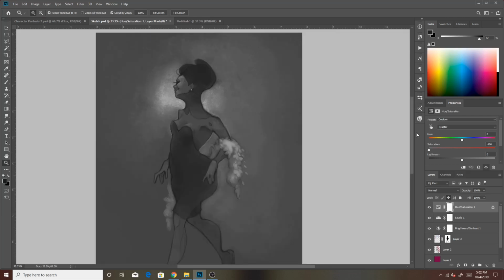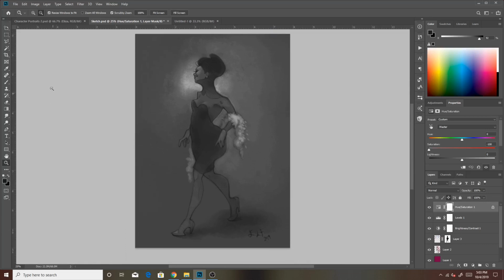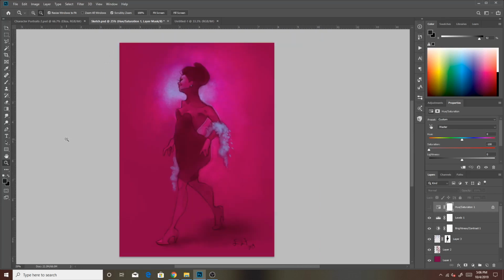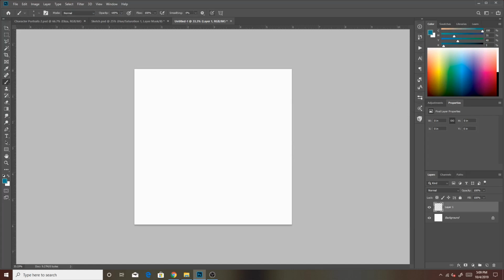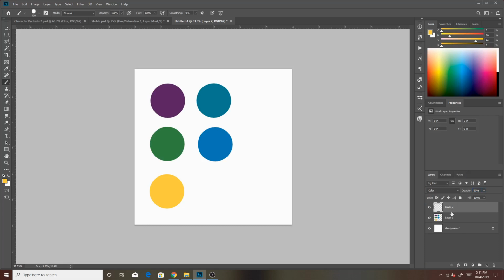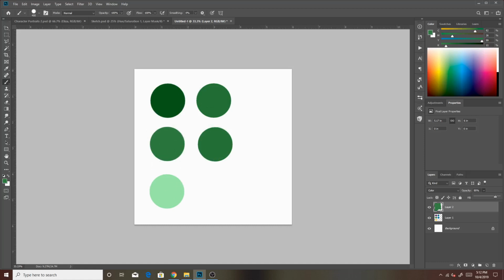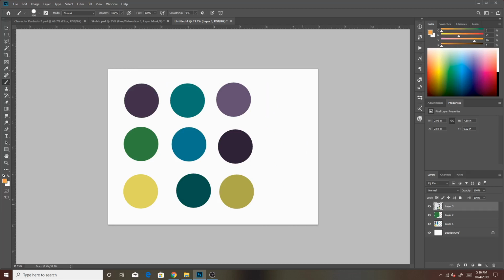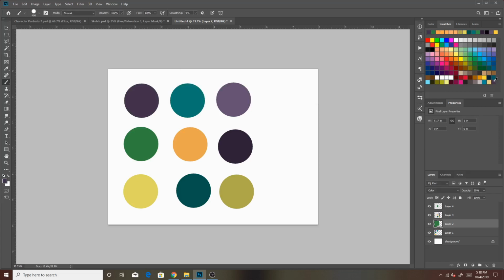My Favorite Trick For Designing Harmonious Color Palettes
Aside from stealing colors from those flyers in the paint section of Home Depot,  this is my favorite technique for designing cohesive palettes for my paintings.